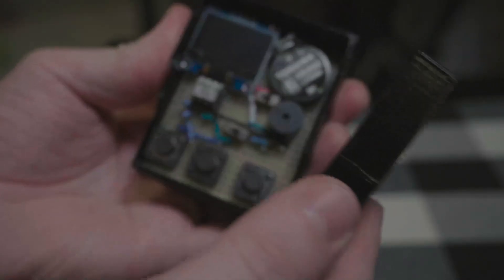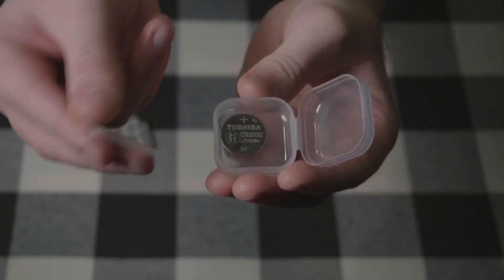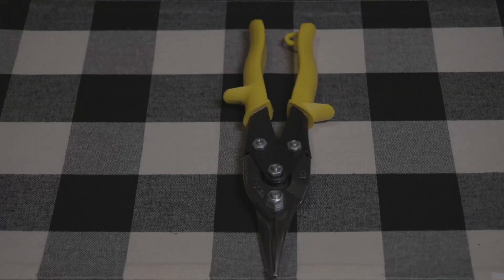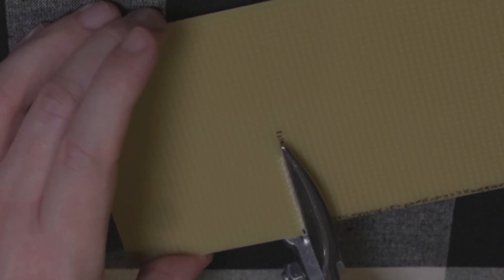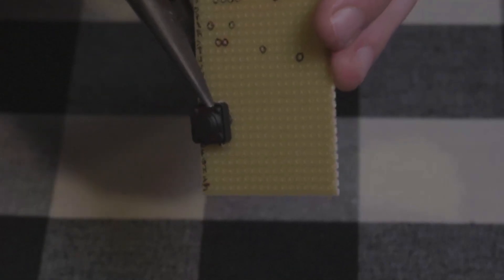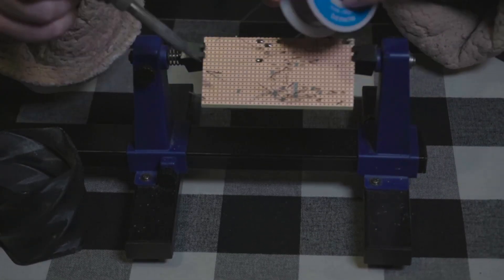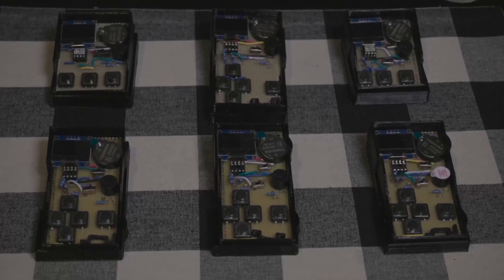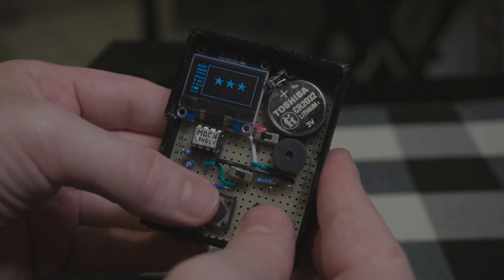Tiny Adorable DIY Video Games! (ATTiny85) Tutorial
A tutorial on how to make a tiny adorable DIY game pad, from a schematic by Daniel C. Links to supplies and author credits are below:

Music by the artist HOME (who approved their work for use on youtube):

Supplies:
Hookup wire
Strip Board
OLED Screens
Resistors: Generic. Recommend 1/4, 1% metal film.
Battery Holder: